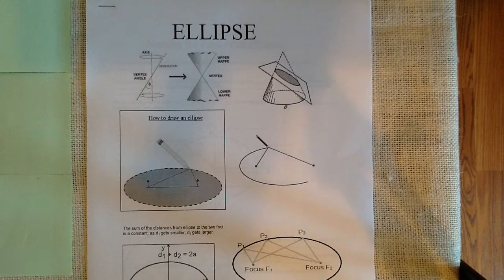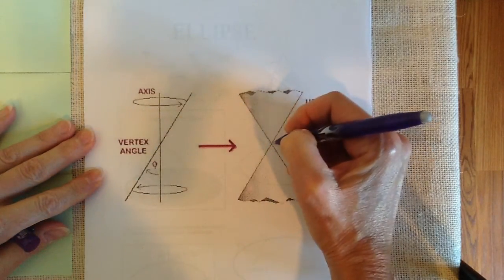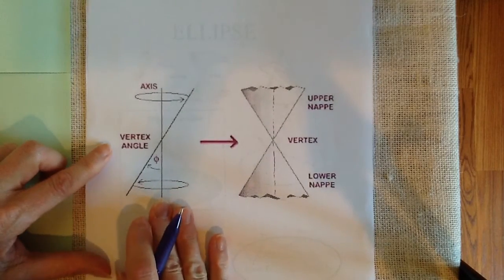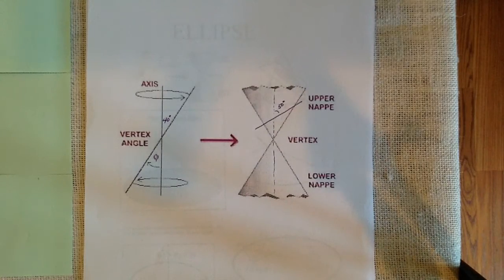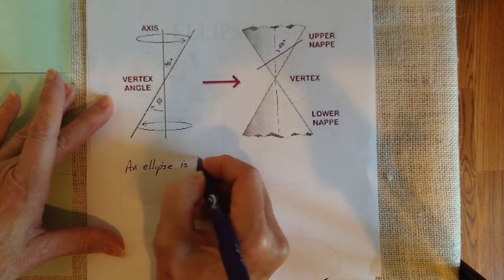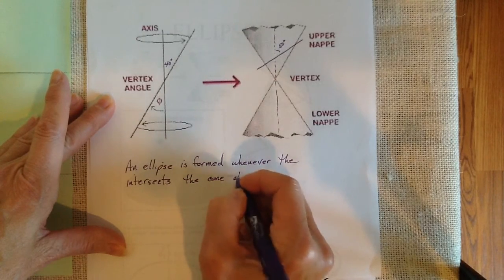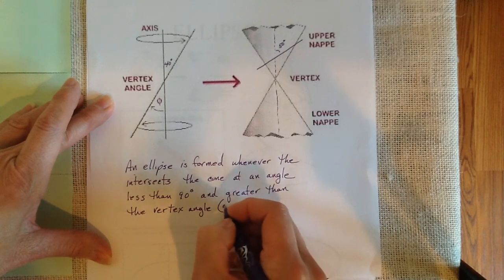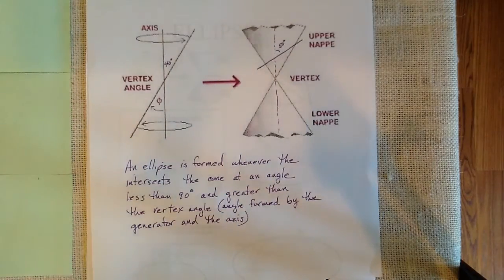Ellipse Intro Notes part 1